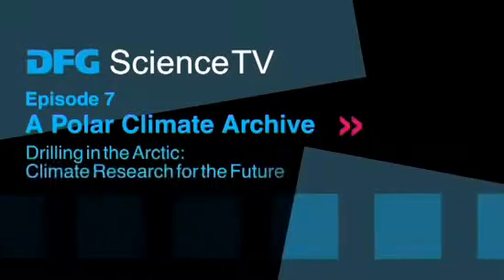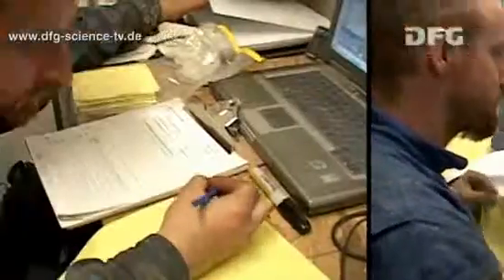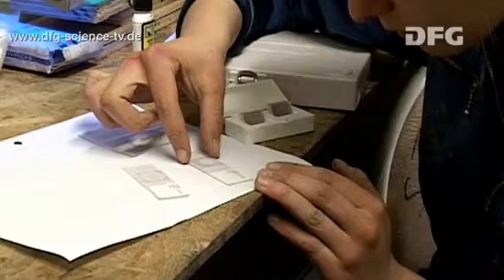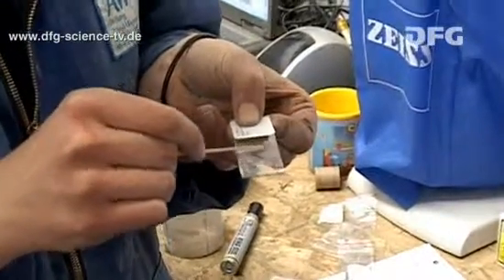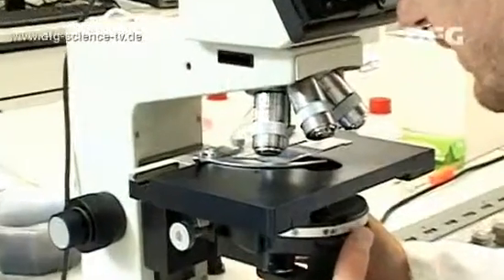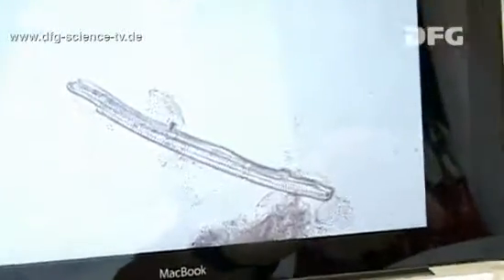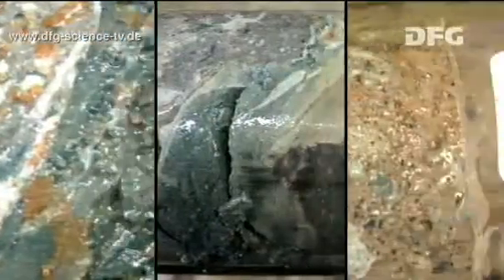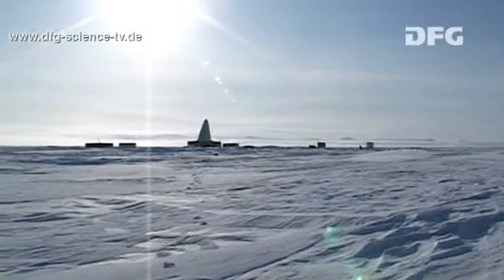Polar Archive - 07: Jackpot! Impactites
The bet is 5 euros, the question is about the time and depth  at Lake El'gygytgyn its all a question of money and fame today. If they can reach the impactites formed some 3.6 million years ago they will have achieved one of the key goals of drilling under the lake. Simultaneously, microscope slides are being prepared in the drilling tent for a microscopic investigation. The object of the investigation are diatomea - single-celled silica-secreting algae. Their presence will, it is hoped, shed some light in the darkness concerning the Arctics climate history. So, how are things looking down in the murky depths now? Will they reach the impactites and hit the jackpot?